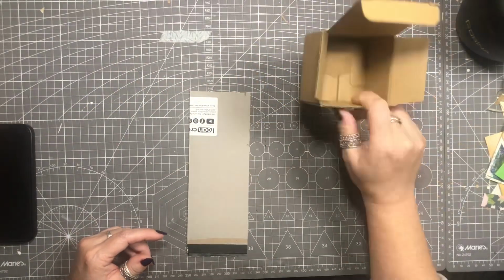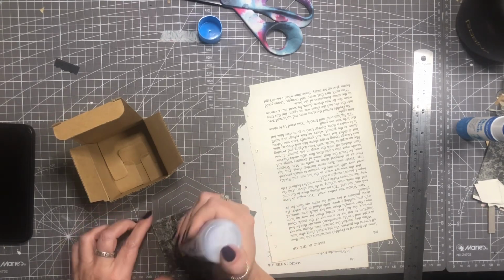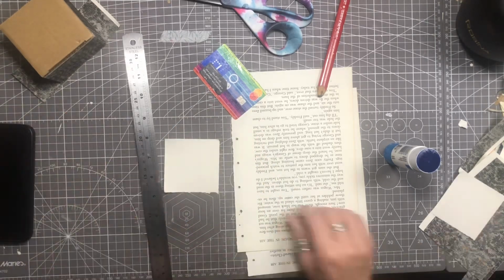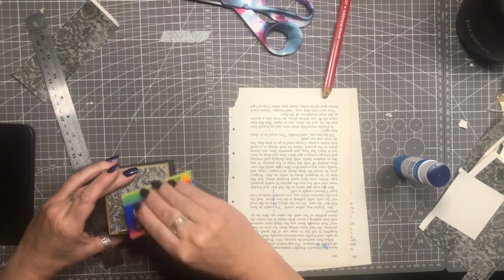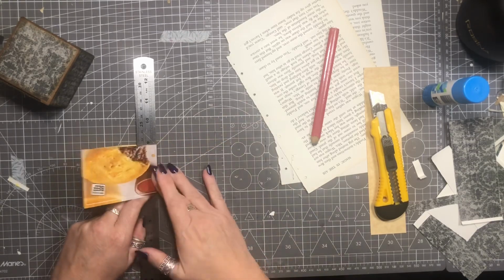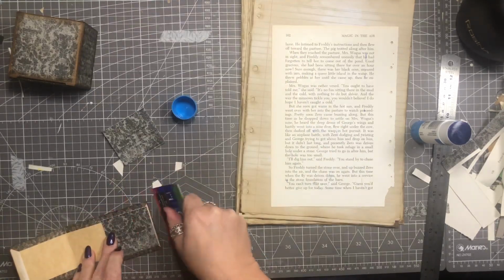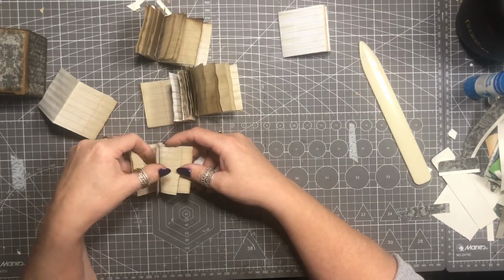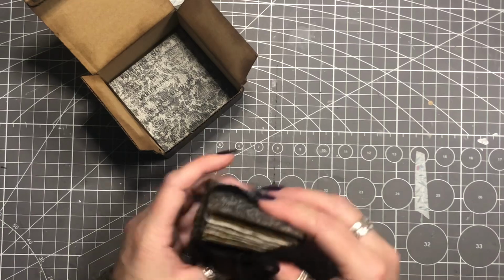Making a small journal in a box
A tiny book in a tiny box with a different and super simple binding

Music today-